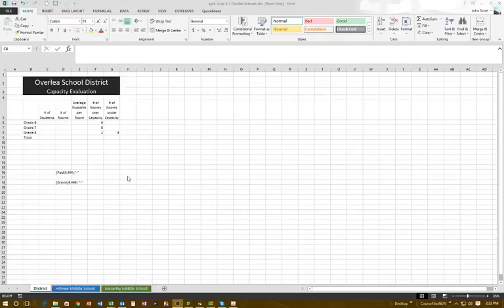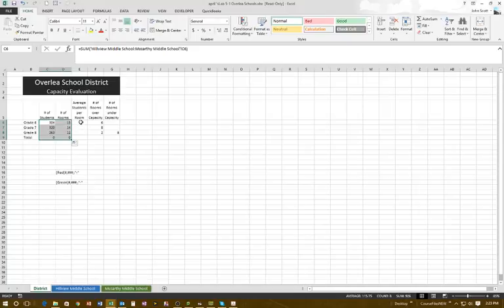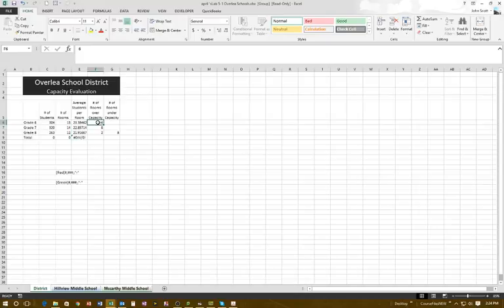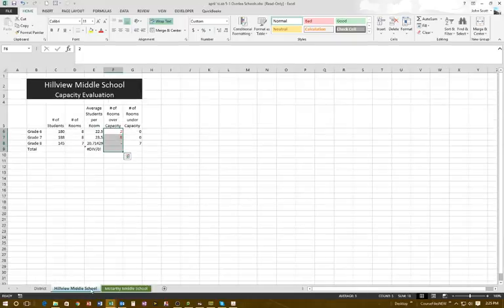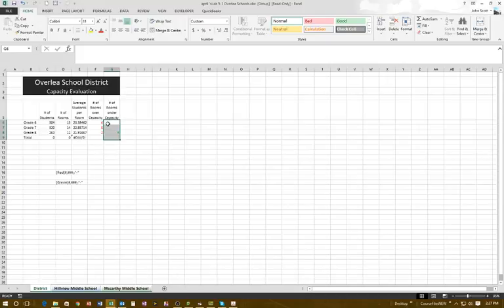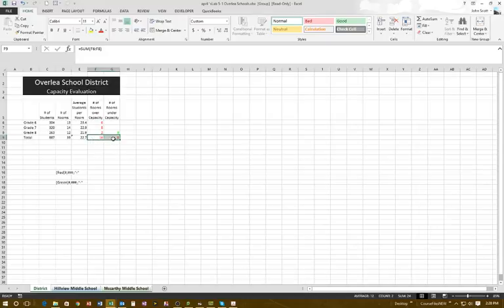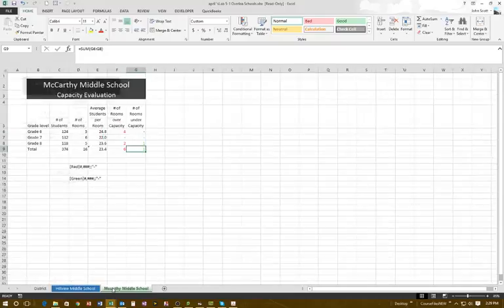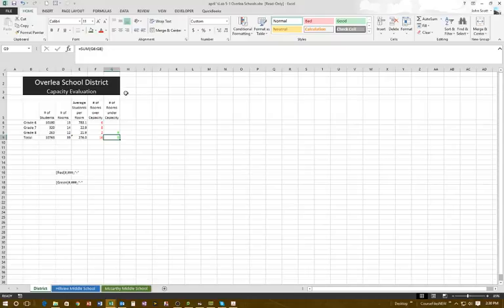How to Sum multiple sheets to a master and format all sheets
In this demonstration you will see how to Sum multiple sheets to a master and format the sheets with a custom format.